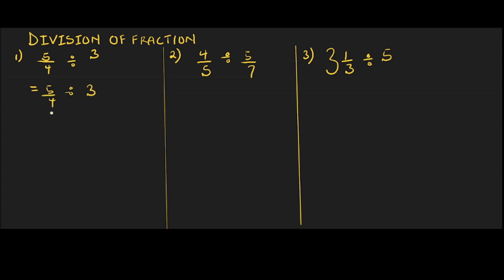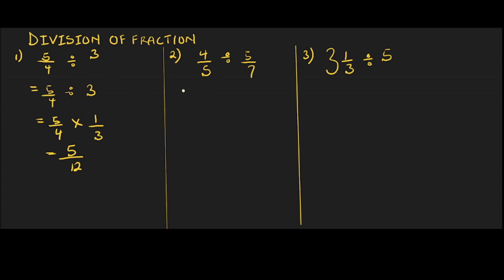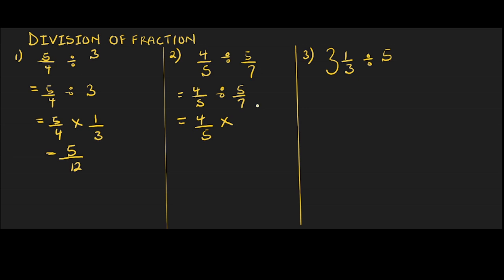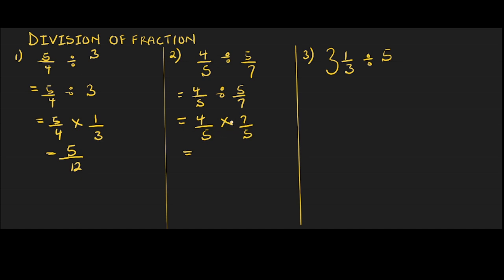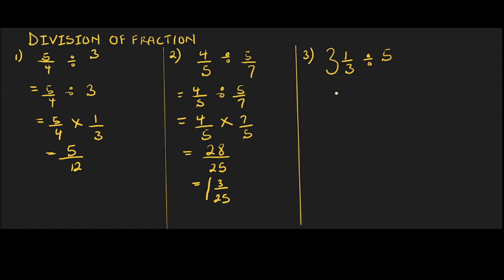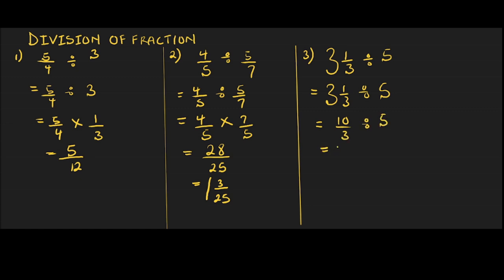Division of Fractions Made Easy | Step-by-Step Explanation